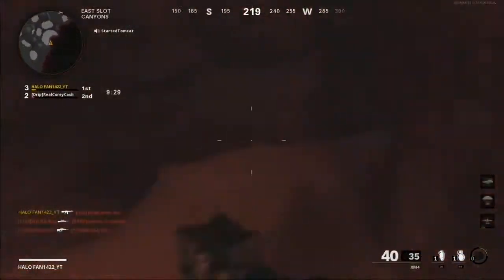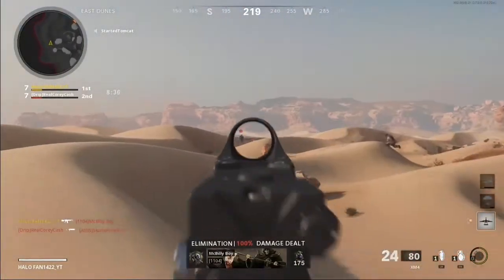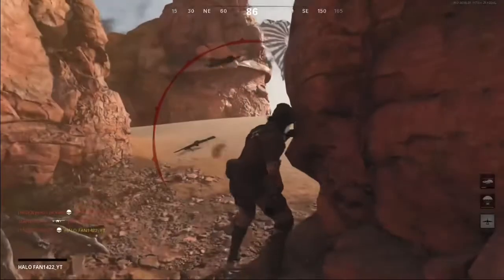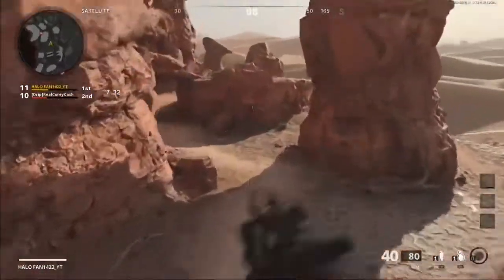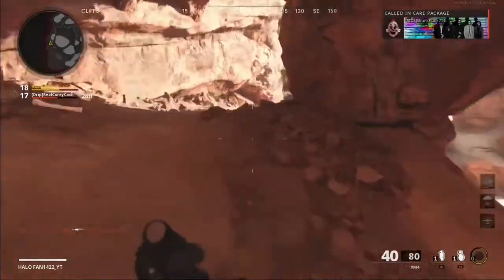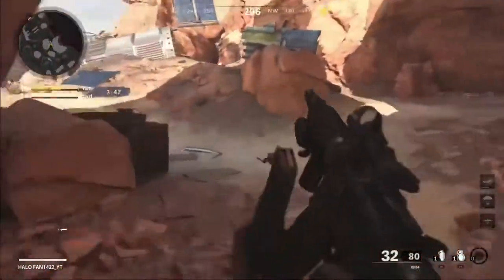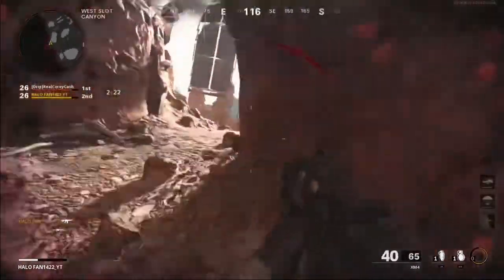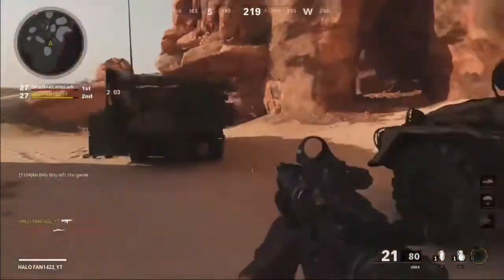Beast mode none stop